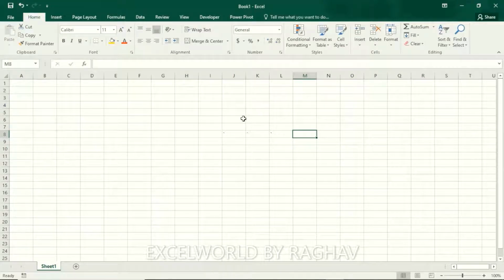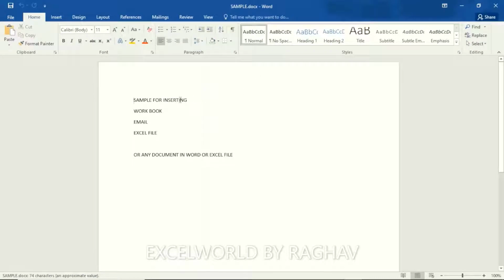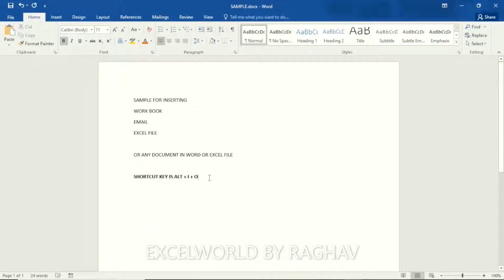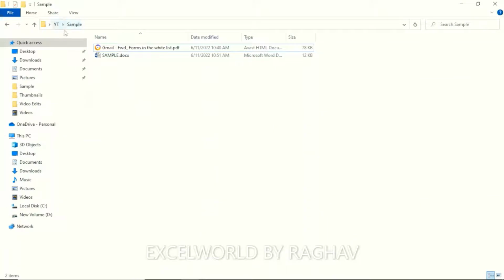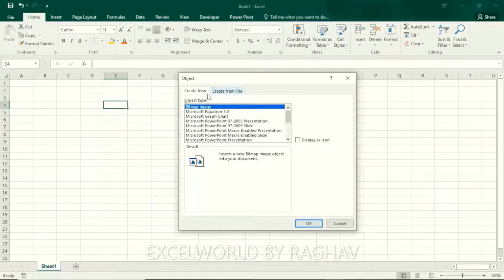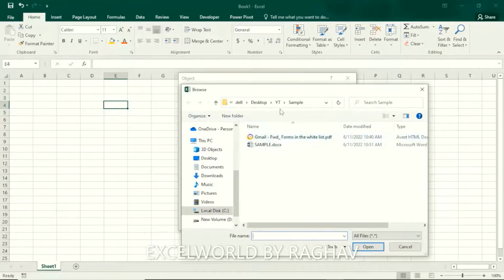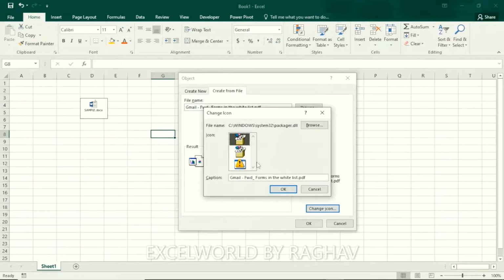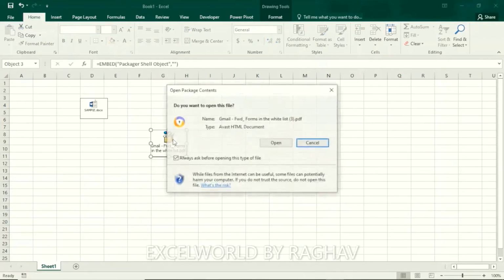Insert File or Objects Excel Sheet